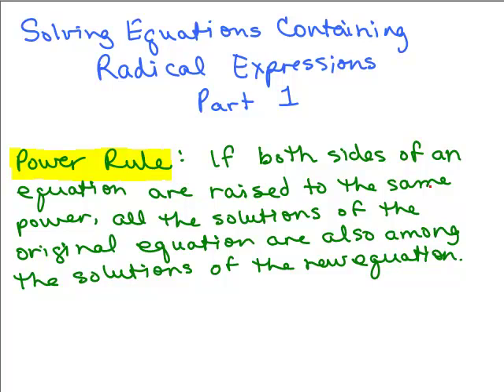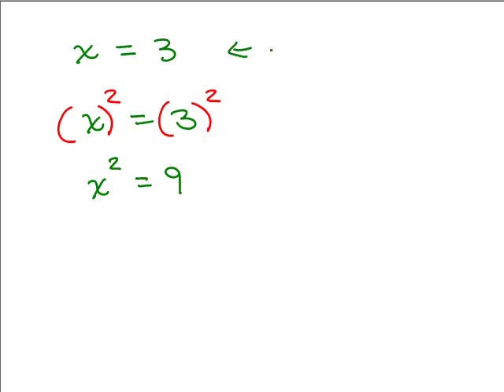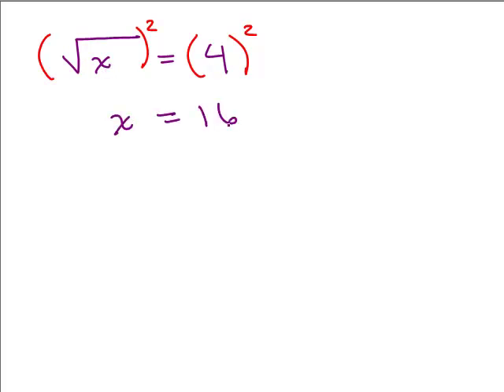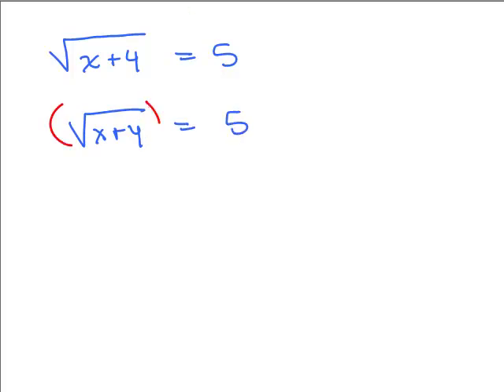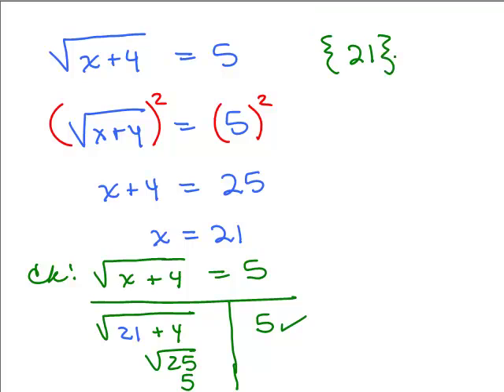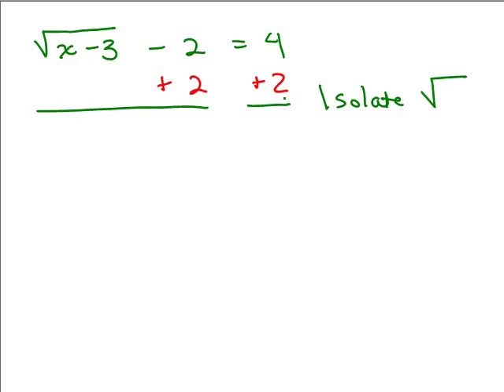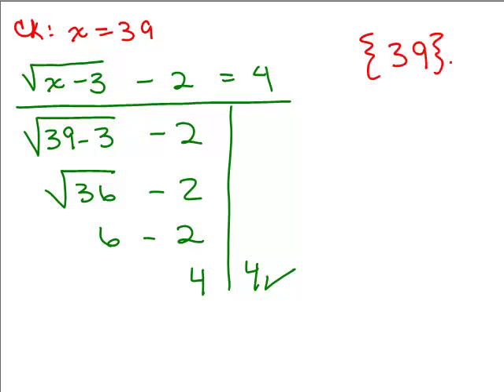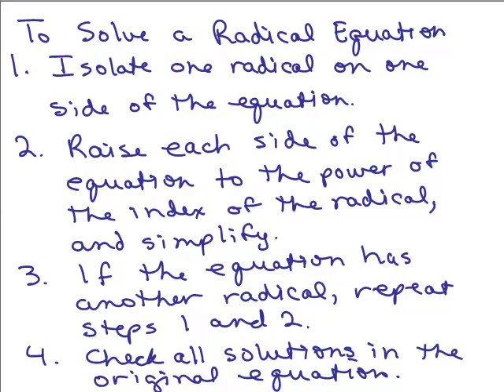Solving Radical Equations 1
More free math videos by Julie Harland are organized by topic